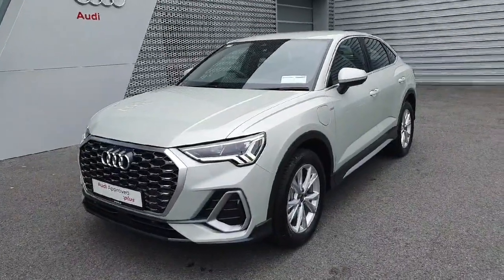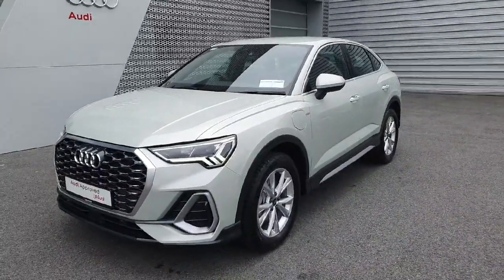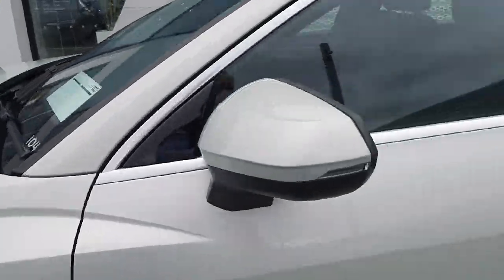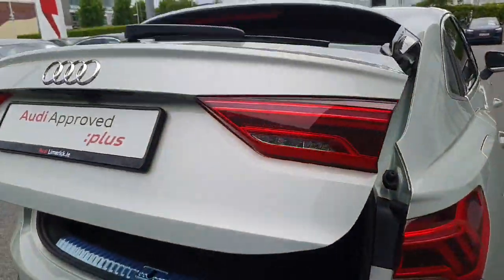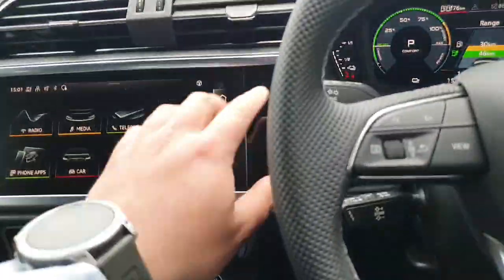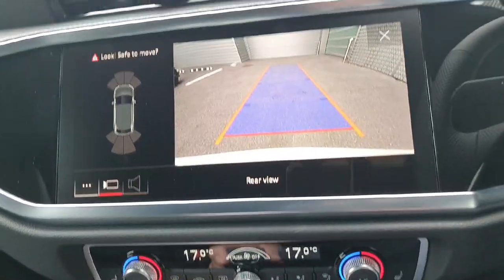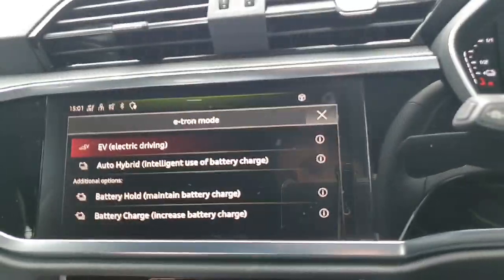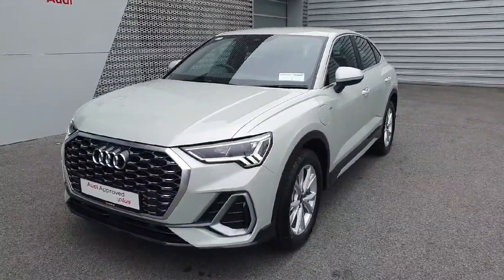241D40871 - 2024 Audi Q3 Q3 SB 45 TFSI E 245HP S LINE REV CAMERA RefId: 48...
This video was uploaded by audilimerick on 18 May 2024. Please contact alanryan for more details